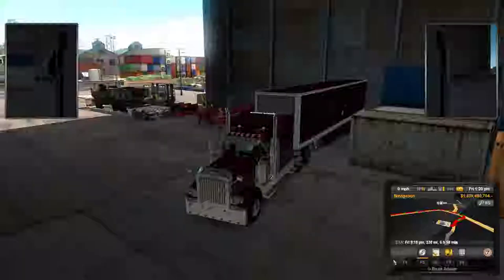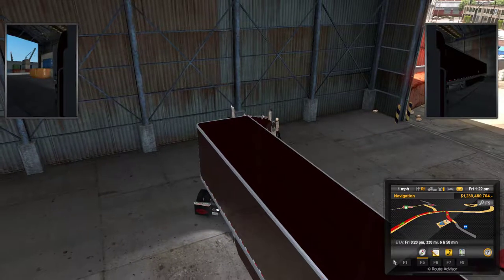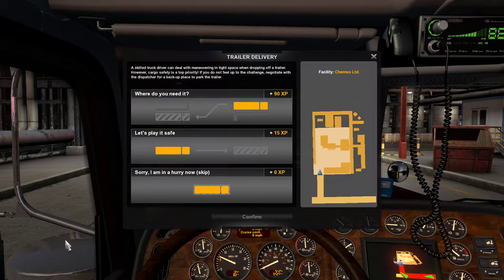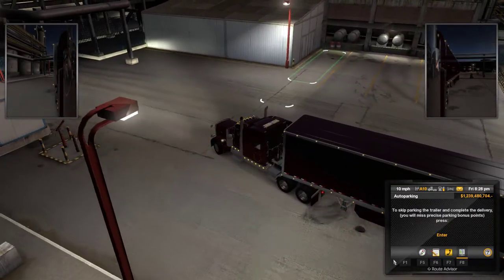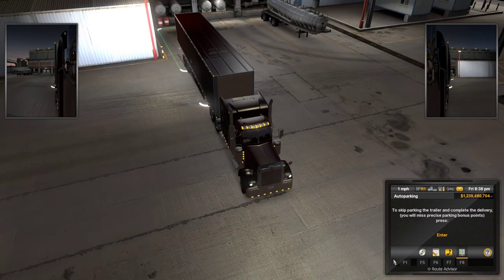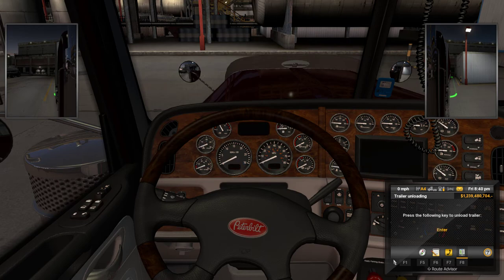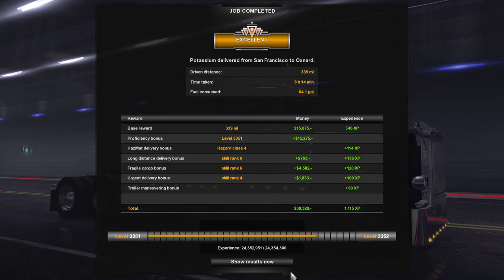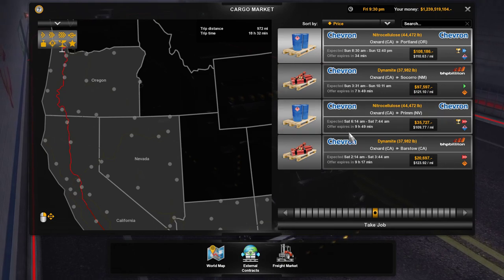American Truck Simulator RUNING SCS389